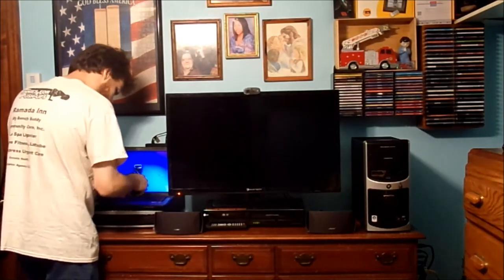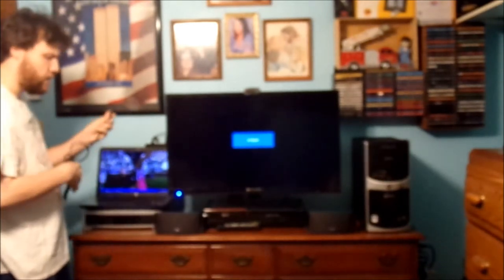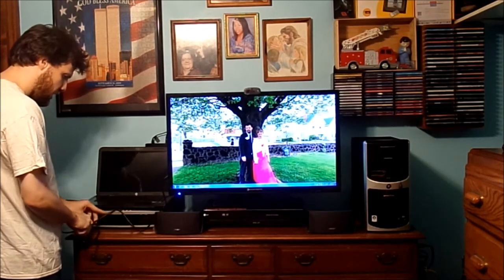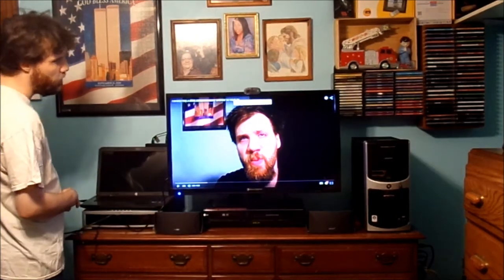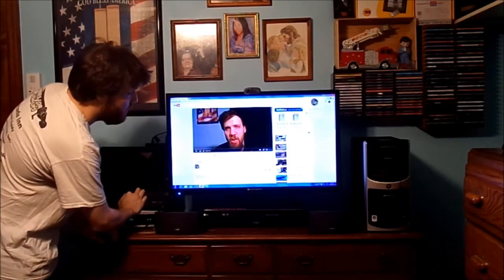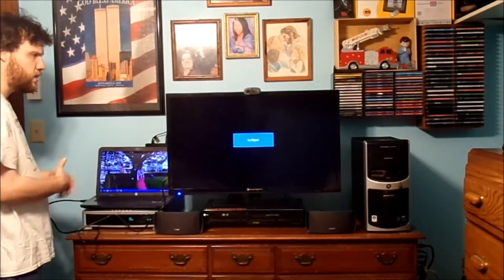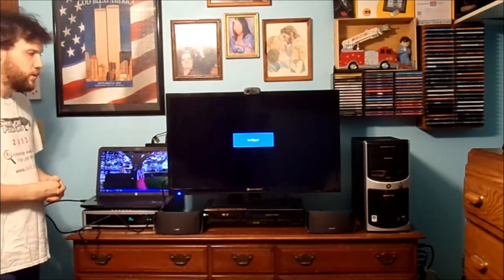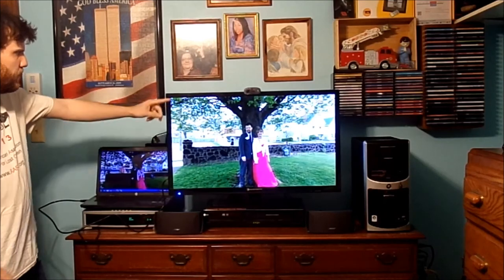HOW TO CONNECT A HP LAPTOP COMPUTER TO A 32 INCH TELEVISION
Why do you want to connect your hp laptop computer to your hd 32 inch television.

I want to apologize i did not do a close up video shots of me connecting hdmi cable to the 32 inch television.